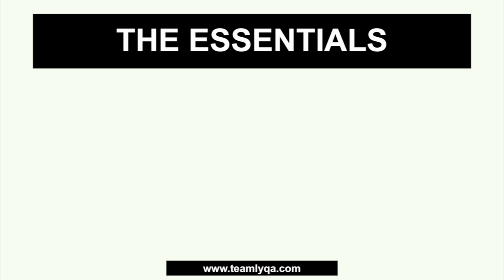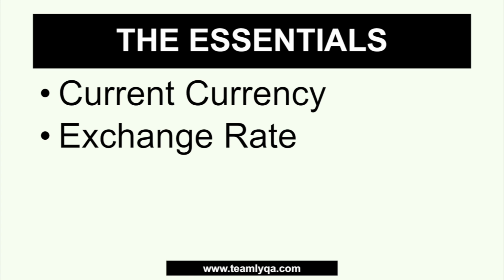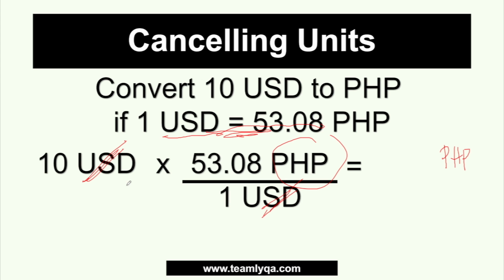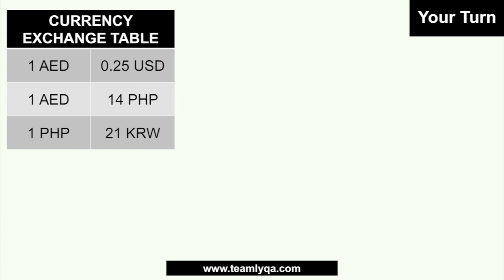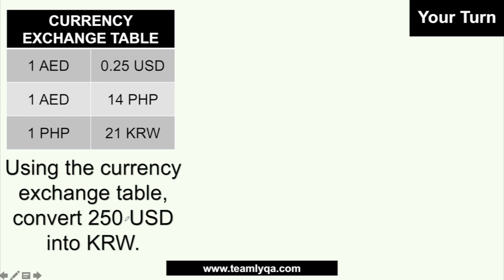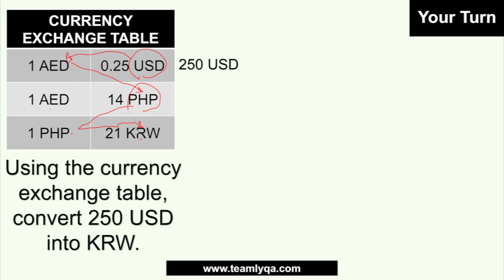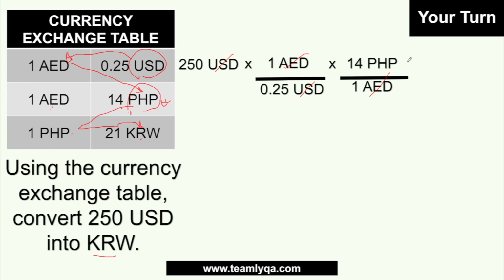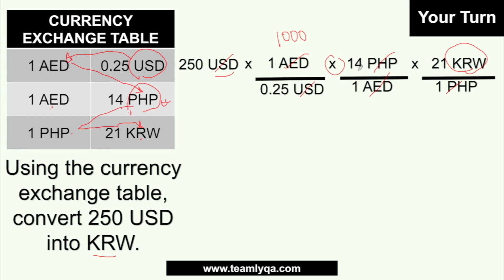Converting Currency - Conversion Part 6 - Civil Service Review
Here's a new video on Converting Units. Let's talk about converting currencies.
[I'm reuploading this with changes. Thanks Froi De Silva for pointing that out.]

Happy learning!